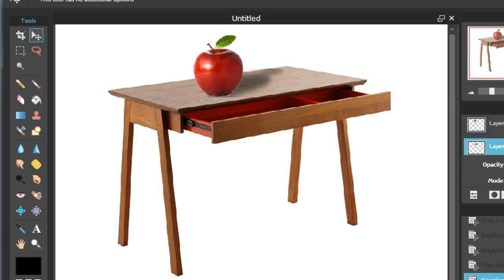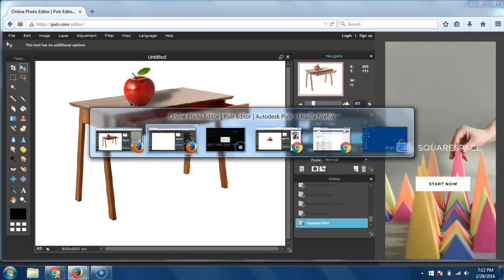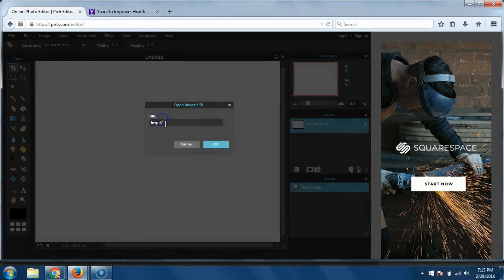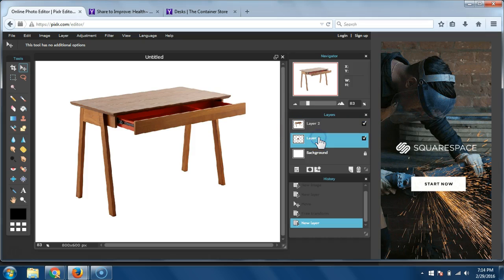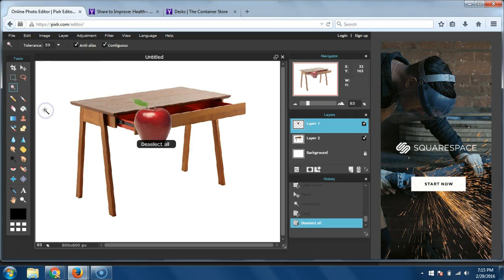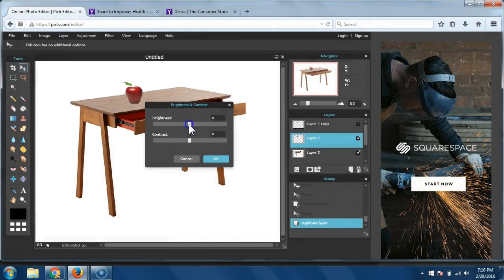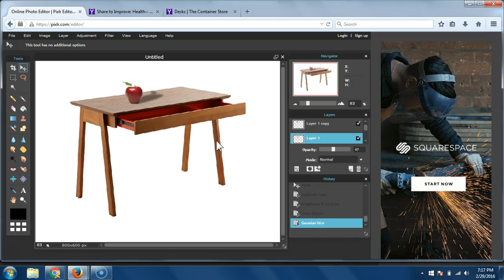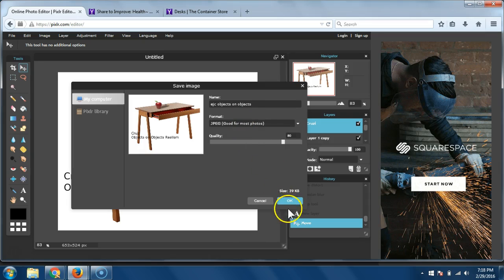Objects on Objects Realism